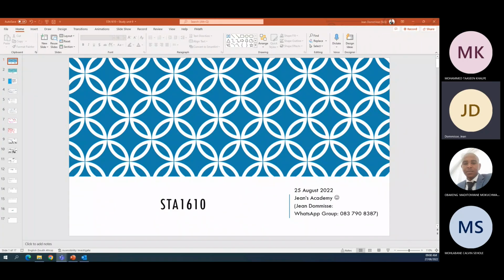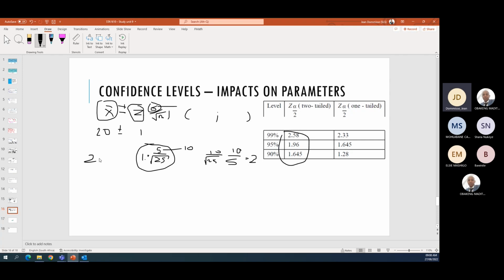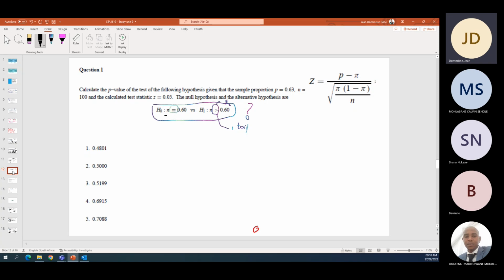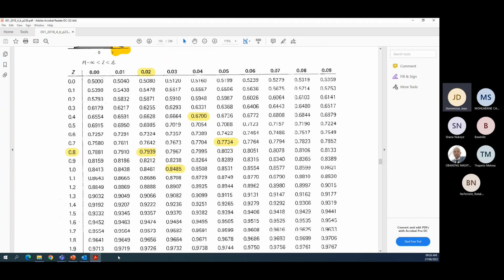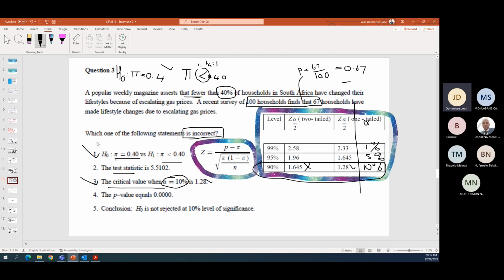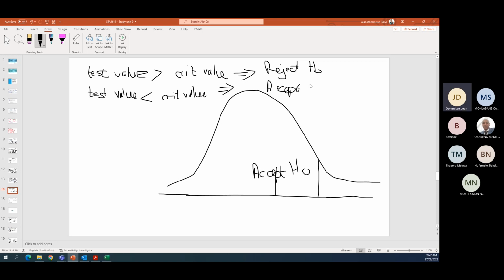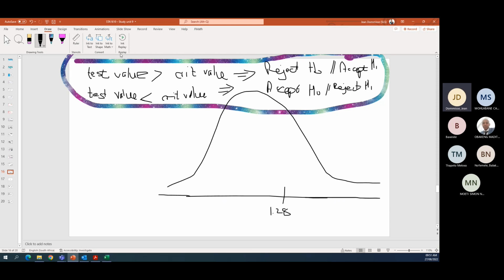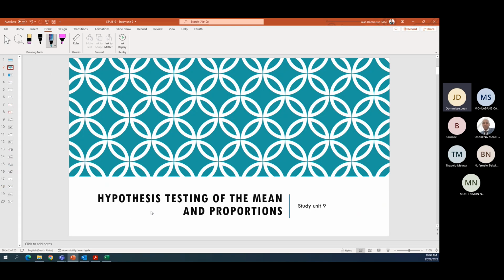STA1610 Session 15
Ending of Hypothesis testing on Study Unit 9